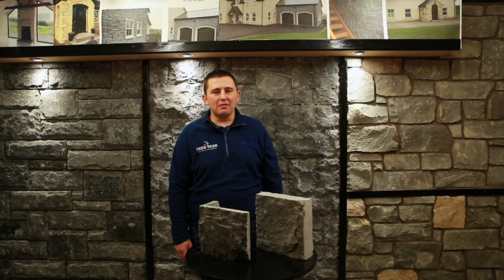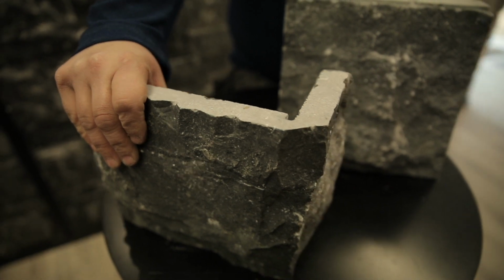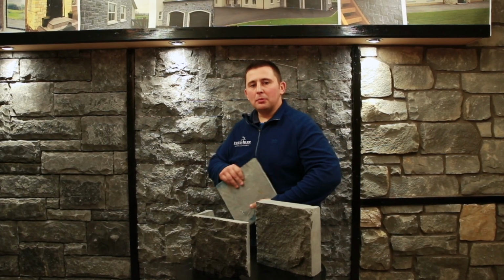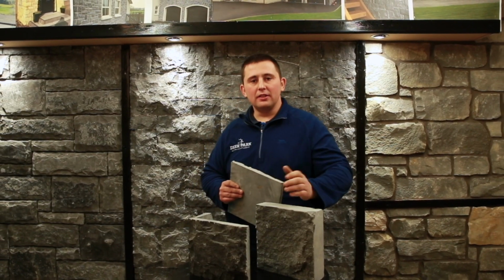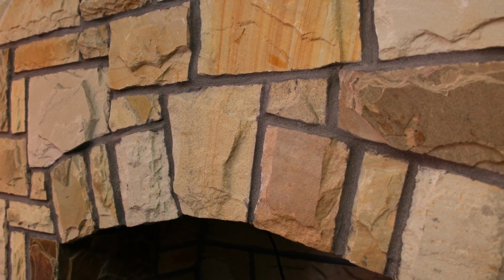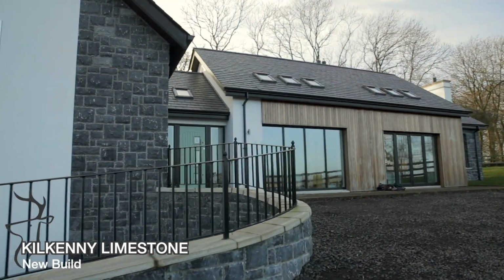Deerpark Stone Cladding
Deerpark Stone Cladding - Decrative Stone Claddding for interior and exterior projects